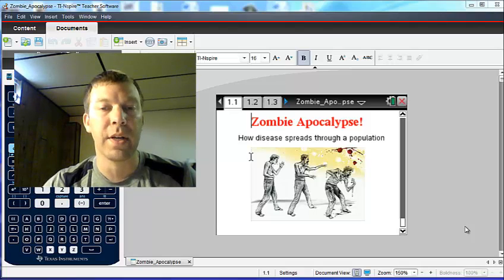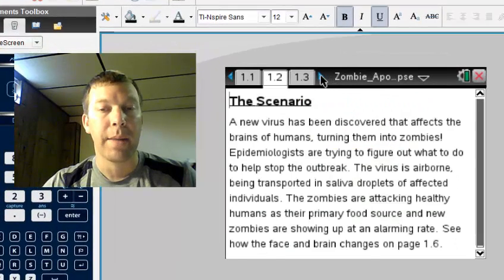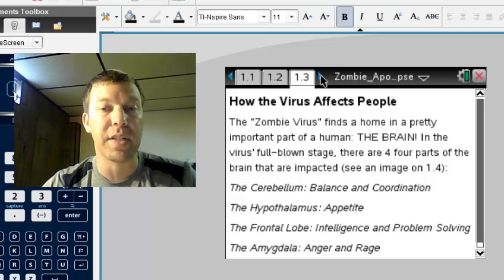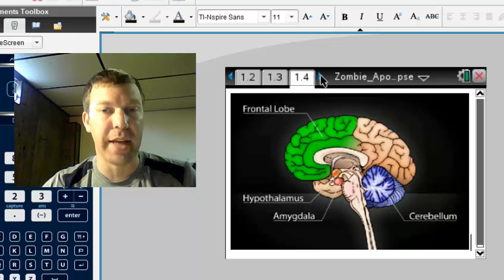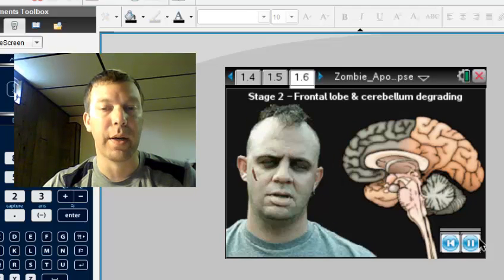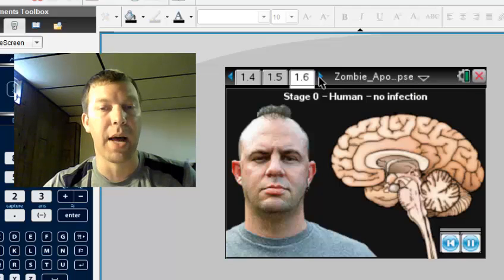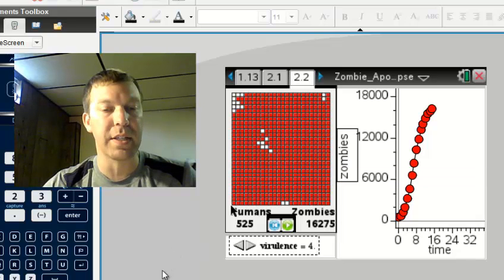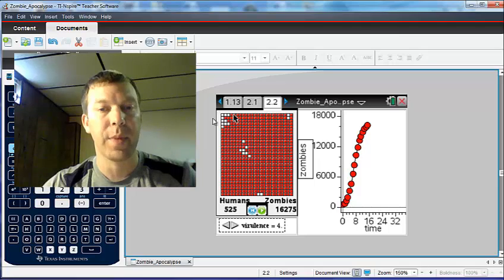Texas Instruments STEM Behind Hollywood Zombie Apocalypse for the TI-Nspire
Texas Instruments has created a series of interactive lessons for the TI-Nspire based on movie themes of Zombies, Space, Superheroes, and Forensics. The first to be released is Zombie Apocalypse.

You can download Zombie Apocalypse, and the others when they are released, at the official Texas Instruments website.